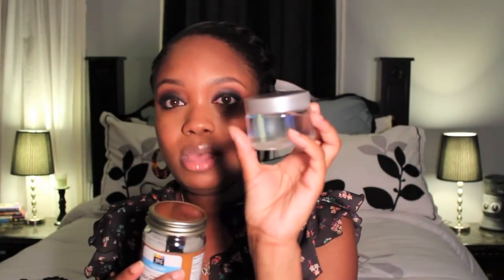#81: My Hair Oils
CAUTION! I am really hyper in this video. It's because I LOVE making videos, and I LOVE talking about hair. LOL. :-)
LINKS TO ALL THE OILS MENTIONED IN THIS VIDEO ARE BELOW

ORGANIC COCONUT OIL

OLIVE OIL (I couldn't find a link to the one that I have, but this is also a good brand)

MACADAMIA NATURAL OIL, HEALING OIL TREATMENT

HOME HEALTH CASTOR OIL

JAMAICAN BLACK CASTOR OIL

STRONG ROOTS RED PIMENTO HAIR GROWTH OIL

INSTAGRAM & TWITTER: @CTKIMMY

STYLEHAUL PARTNER